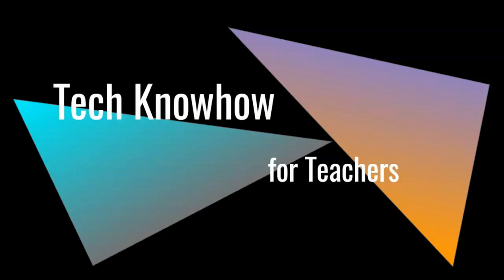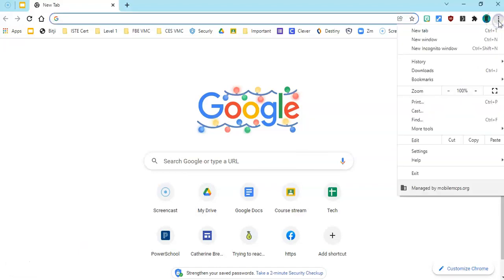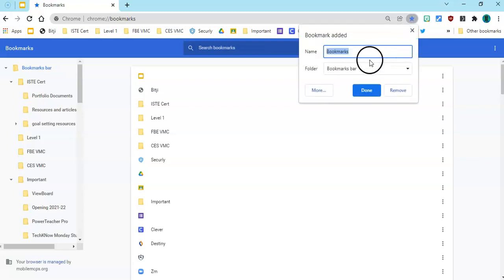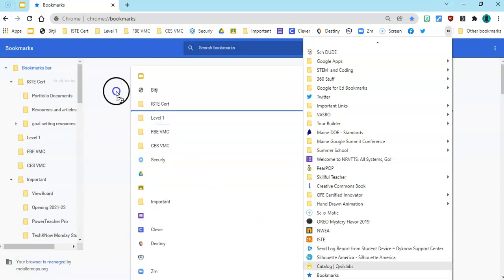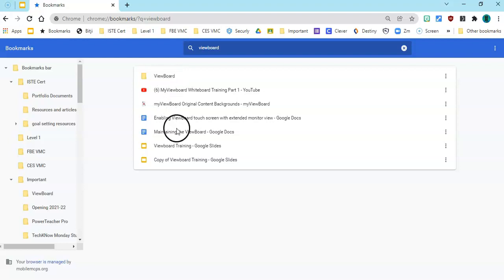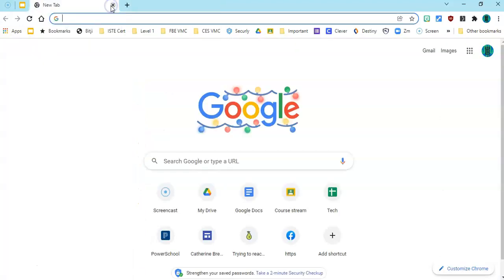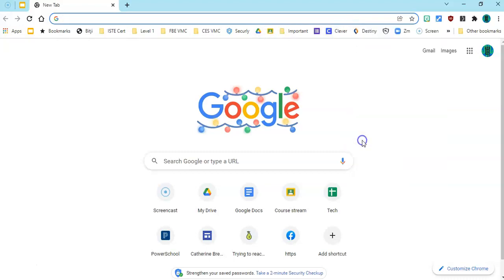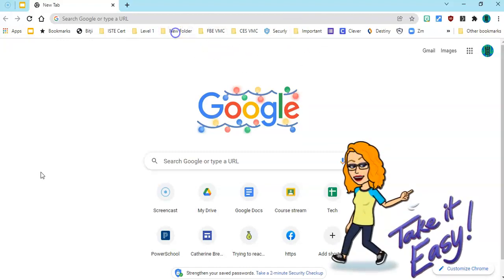How to Search Bookmarks in Chrome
After awhile, almost everybody makes too many bookmarks.  Then, bookmarks become sort of useless. Teachers and students can get organized by using the bookmark manager to make all of your bookmarks useful again.